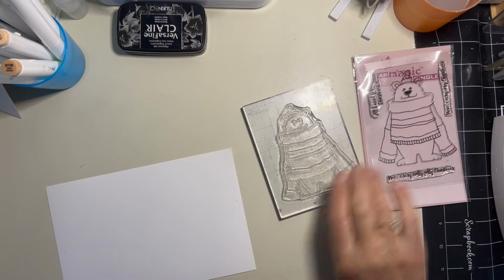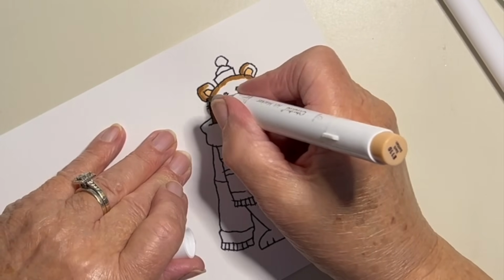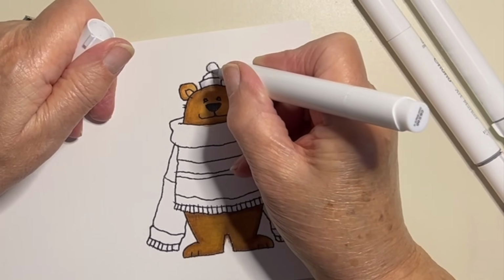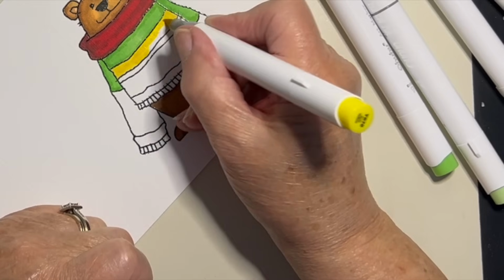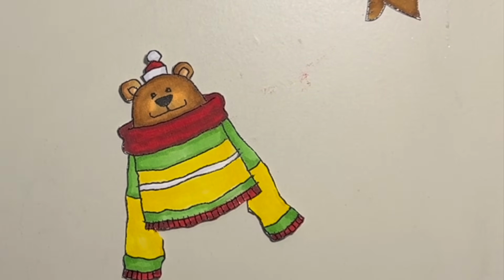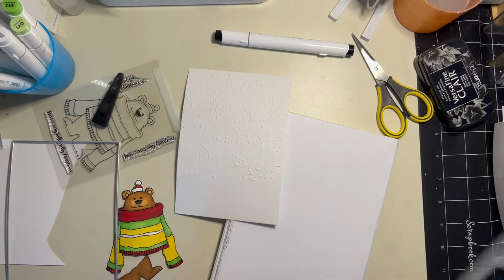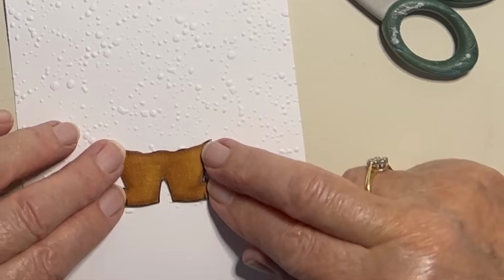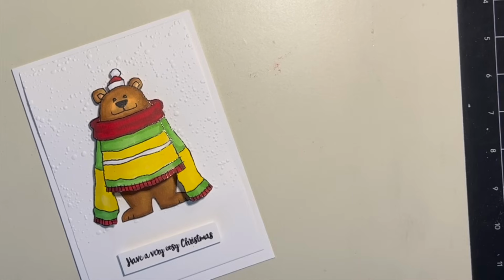Have a cosy wobbling Christmas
Ohuhu markers (link Below)
Sheena Douglass  snow embossing folder (retired)

Foam tape (Stix2Anything)

Gummiapan dies available from Gummiapan.com or Meissaprint.co.uk
Color me Nordic in the US  or Charlie & Pulchen in Germany

Ohuhu Alcohol pen markers
Alpha dies for Ho Ho Ho

Foam tape by Stix2 Anything (link below)

Foam tape (Stix2Anything)

Ohuhu 320 Honolulu  pens (link below)